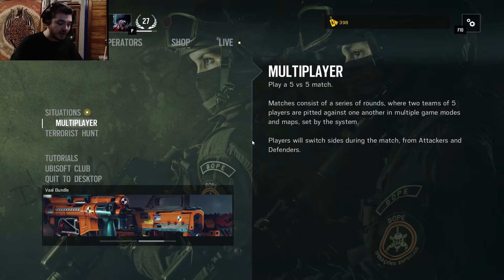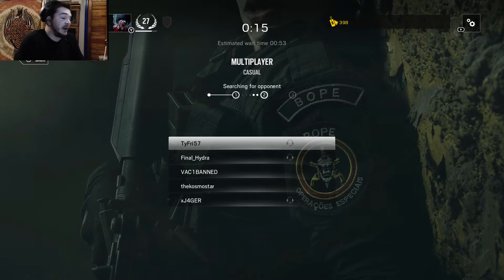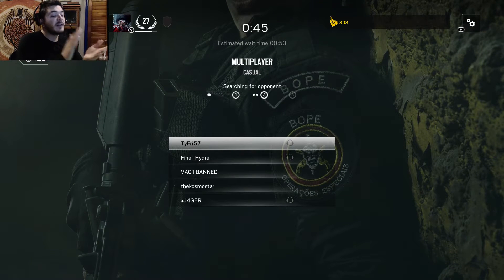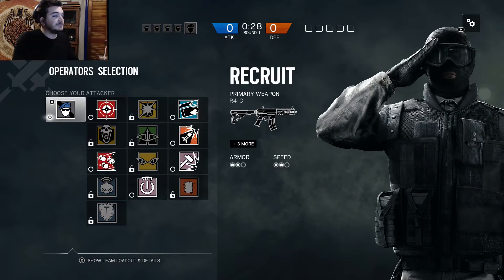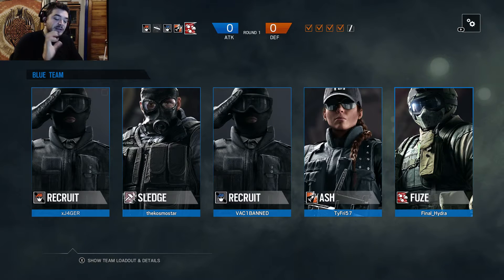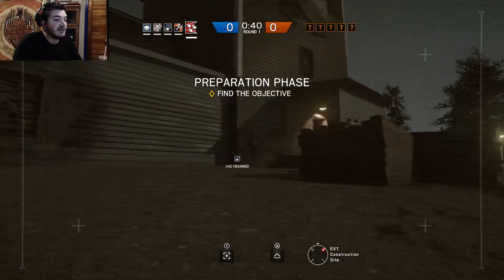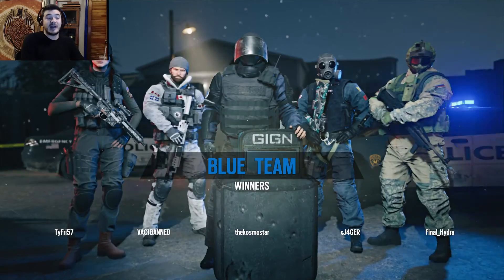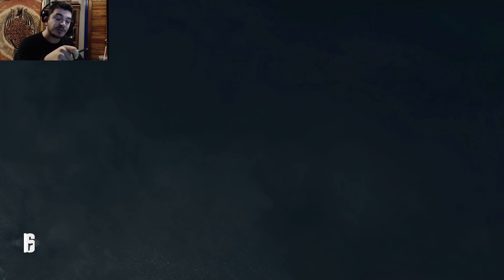Lets Look at Rainbow Six Siege [The operators Story] Episode #1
Welcome to the first episode in my Multiplayer series for Rainbow Six Siege!

Here is Steams Description of the Game:
Tom Clancy's Rainbow Six Siege is the upcoming installment of the acclaimed first-person shooter franchise developed by the renowned Ubisoft Montreal studio.

Tom Clancy's Rainbow Six Siege invites players to master the art of destruction. Intense close quarters confrontations, high lethality, tactics, team play, and explosive action are at the center of the experience. The gameplay sets a new bar for intense firefights and expert strategy in the rich legacy of past Tom Clancy's Rainbow Six games.